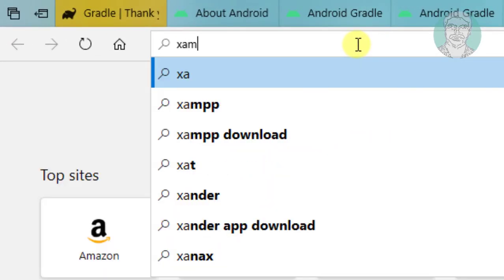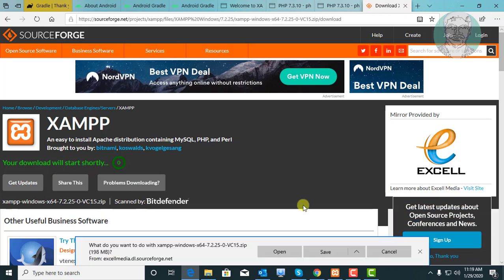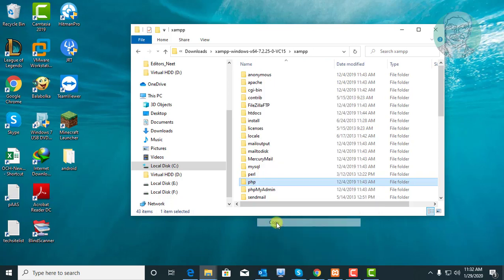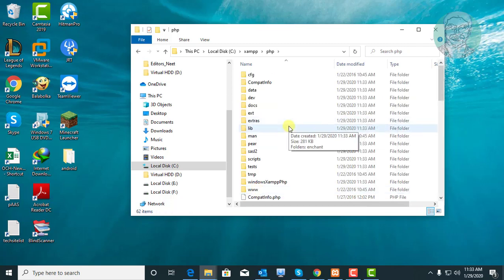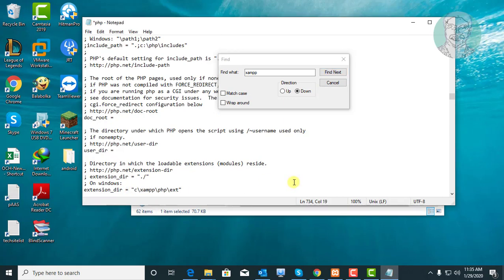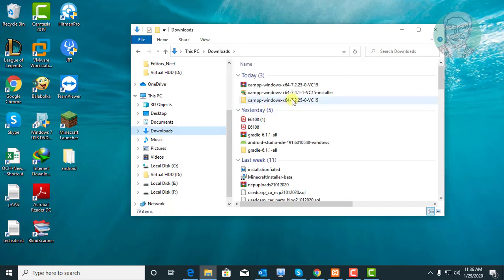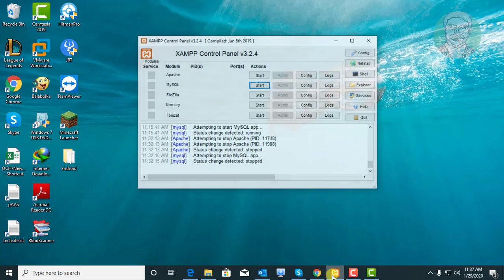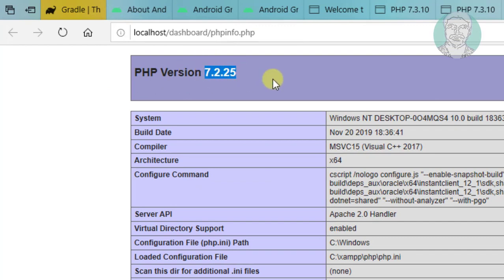How to Change PHP (Upgrade or Downgrade) Version in XAMPP 2020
This Tutorial Helps to How to Change PHP (Upgrade or Downgrade) Version in XAMPP  2020